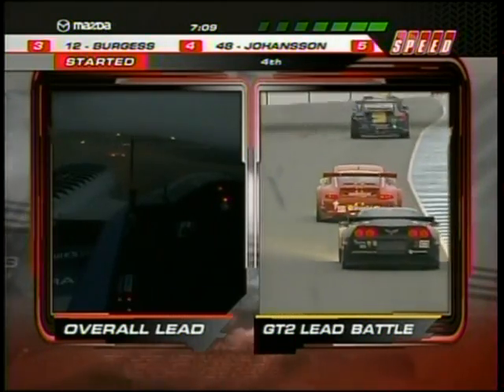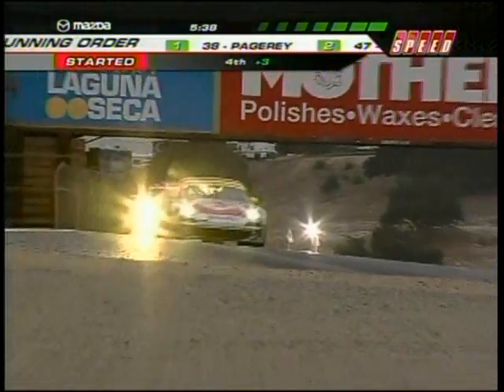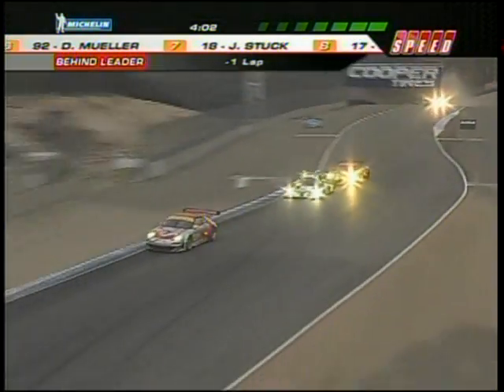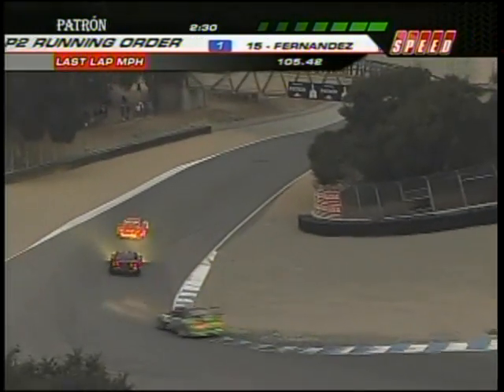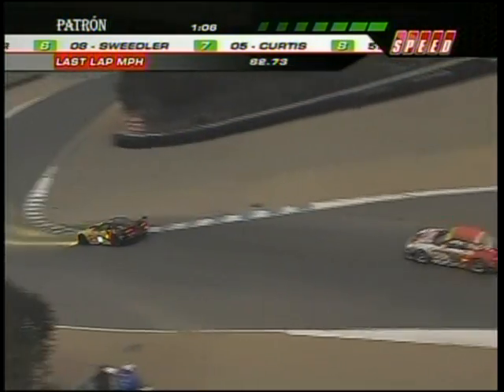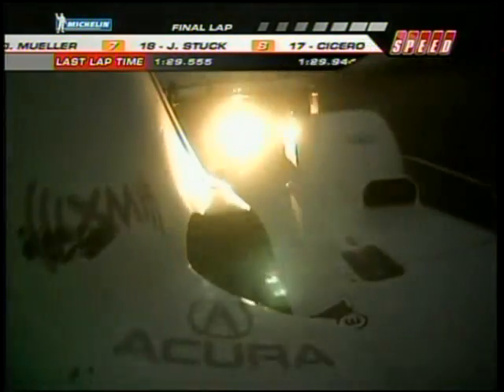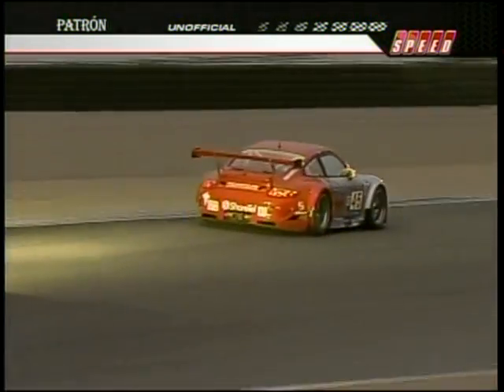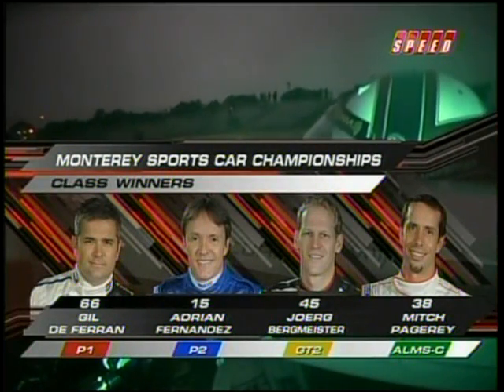Bergmeister vs Magnussen ALMS 2009 Finale @ Laguna Seca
The closing minutes of the 2009 ALMS finale, featuring two battles, one for the overall victory and the more exciting one for GT2